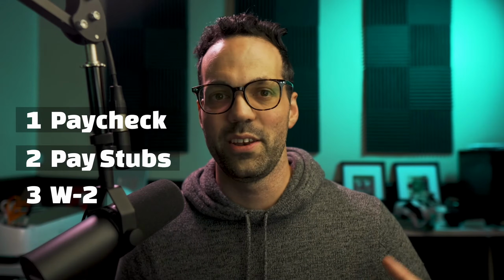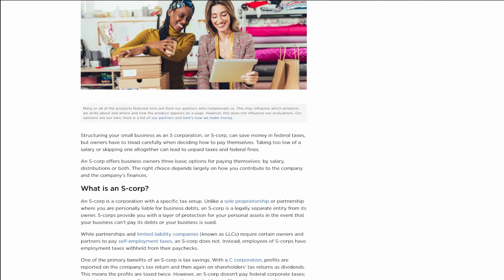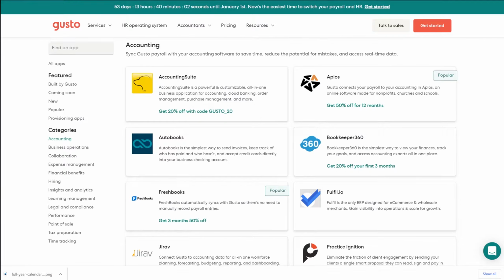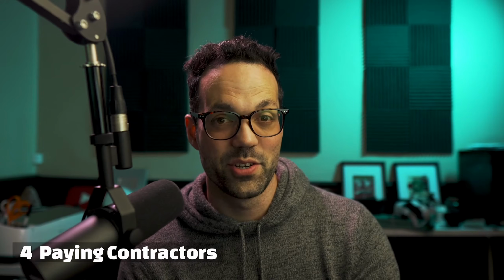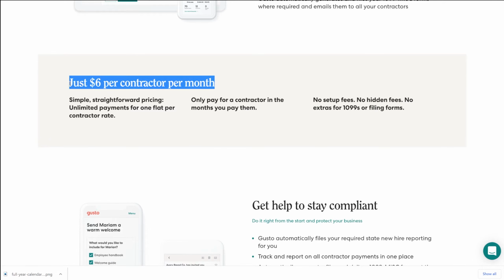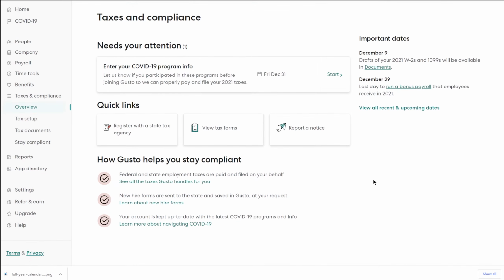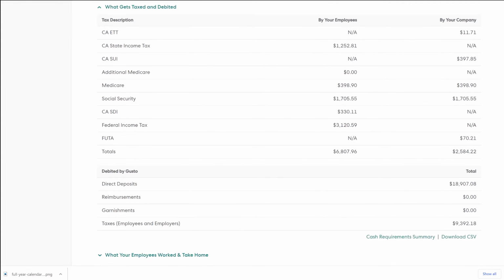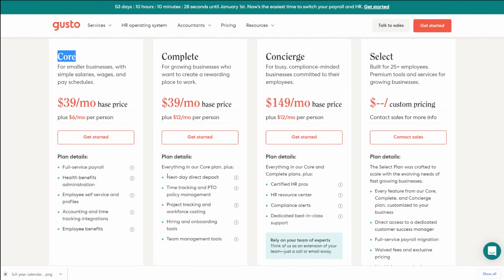Gusto Payroll FAQ | $100 sign up bonus | Watch this before you sign up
00:00 Intro
00:36 1: What type of business structure works with Gusto?
01:53 2: When is the best time to switch payroll providers?
02:44 3: Does Gusto integrate with my accounting software?
03:14 4: Can you pay contractors with Gusto?
04:23 5: Does Gusto file taxes for me?
05:07 6: Does Gusto pay taxes for me? How?
05:43 7: Do I need an accountant to set up Gusto or can I do it myself?
06:08 8: How much does Gusto cost?